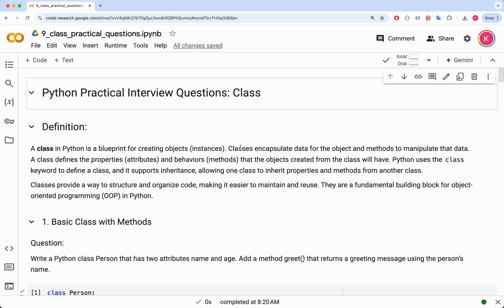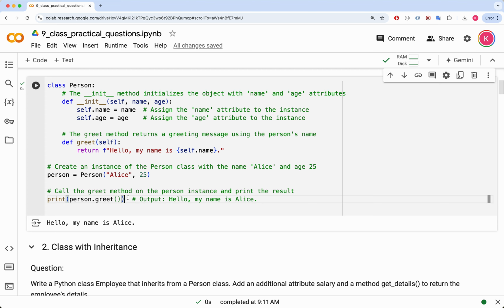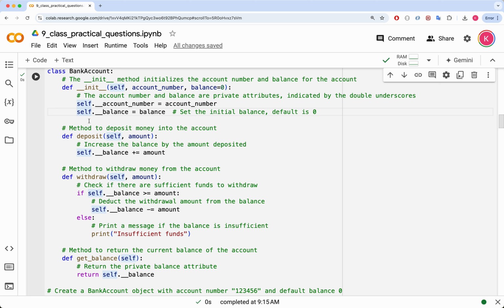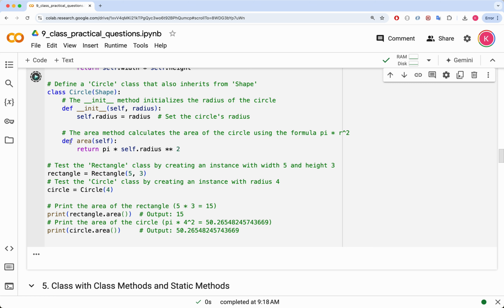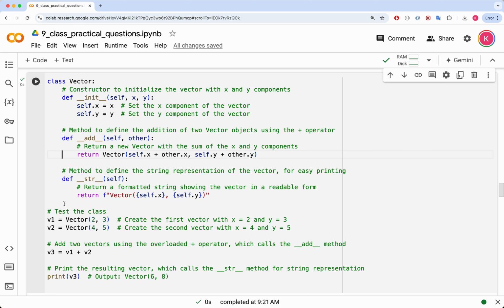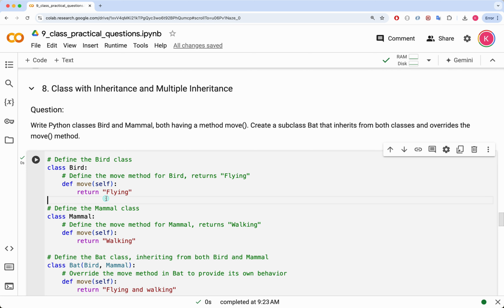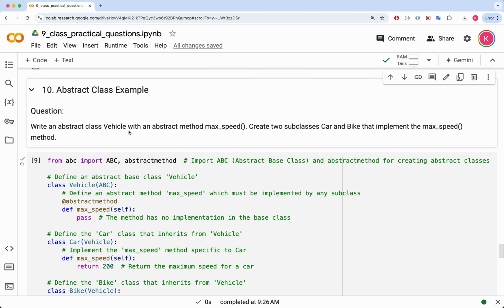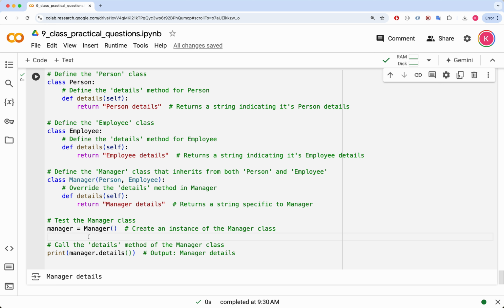Python Class: Practical Examples for Interviews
In this video, we explore Python classes with practical examples commonly asked in technical interviews. We cover essential concepts such as defining classes, working with attributes and methods, inheritance, and object-oriented programming principles. You’ll see how classes help structure and organize code, making it reusable and maintainable. Whether you're preparing for a coding interview or brushing up on your Python skills, this video will give you the hands-on experience needed to confidently work with classes. Be sure to watch till the end for key tips and insights!